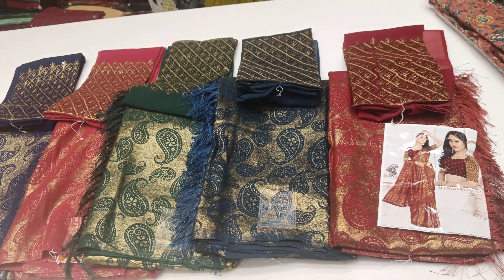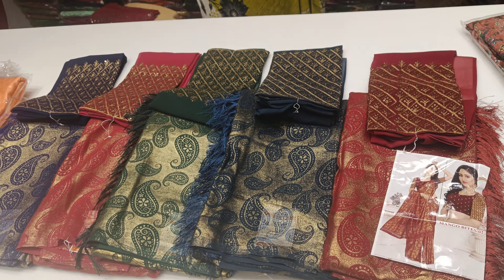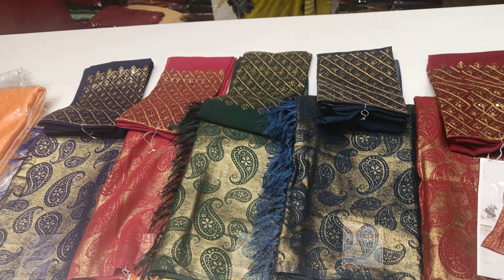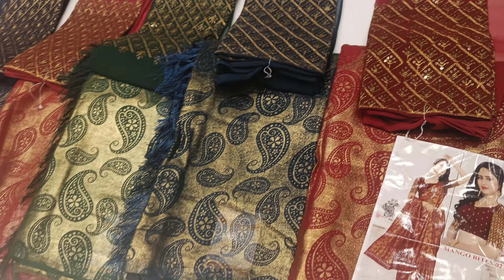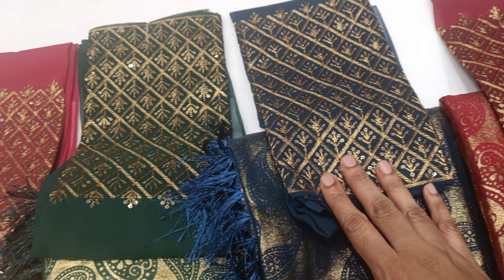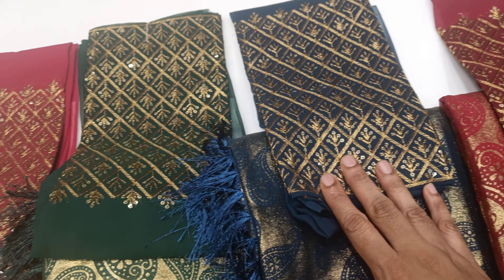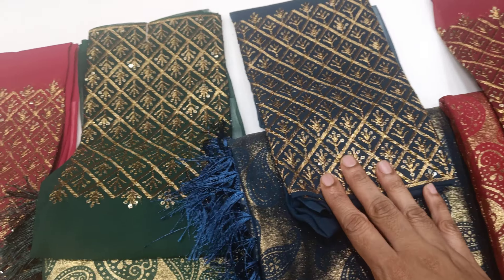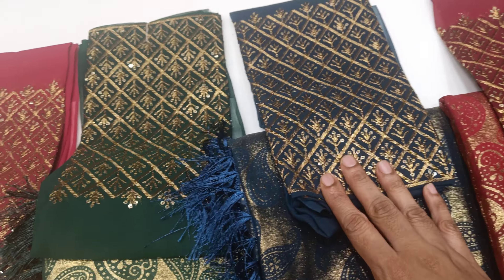நியூ ஜிகு ஜிகு ஜிகினாகாரி சாரீஸ்/ Naachiyars